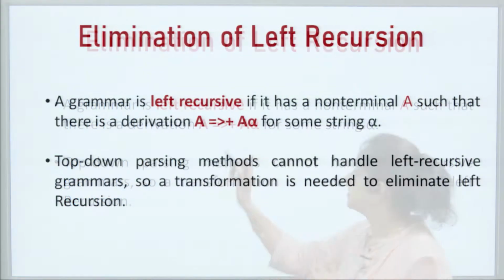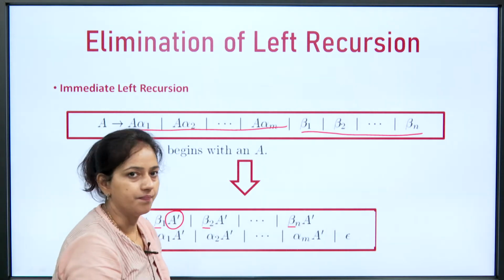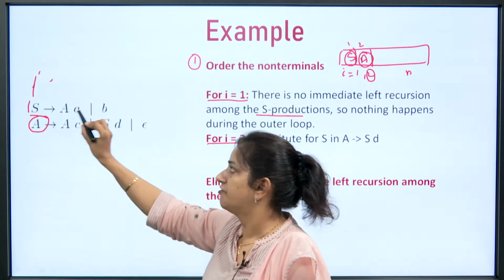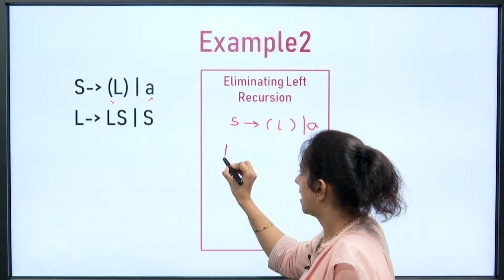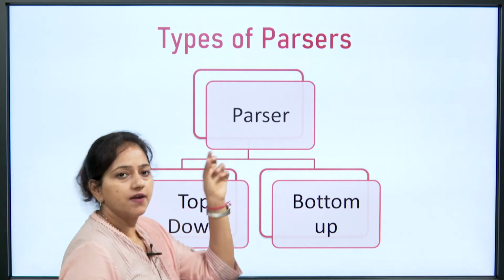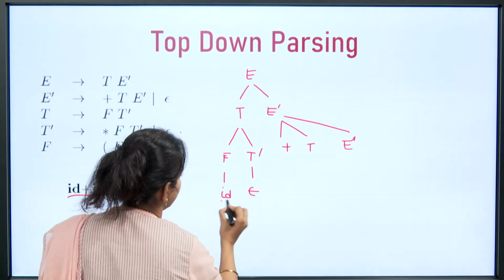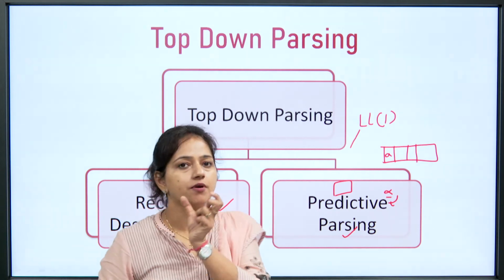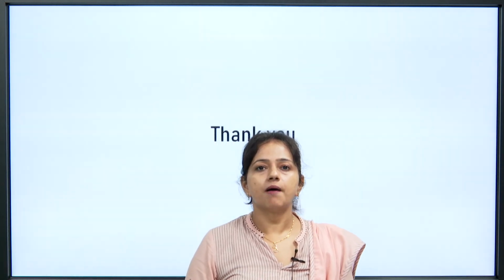Compiler Design Elimination of Left Recursion and Parsing | AKTU Digital Education